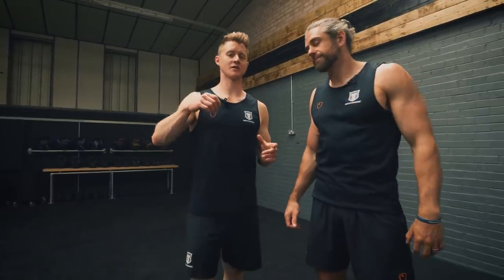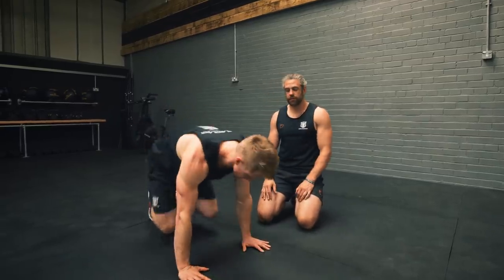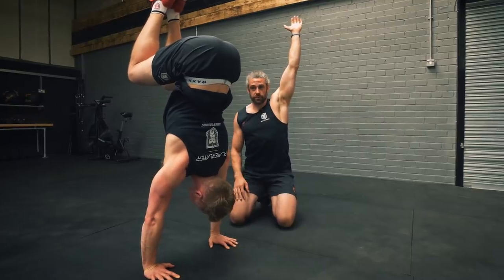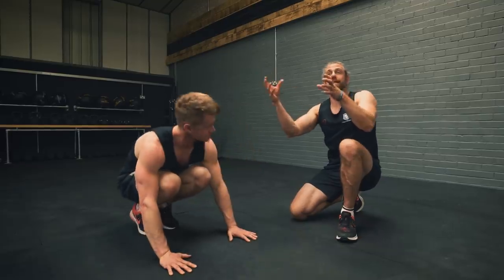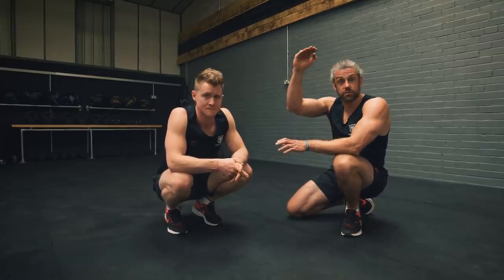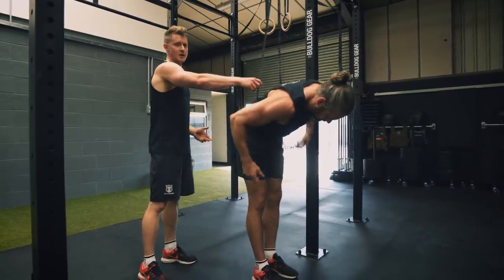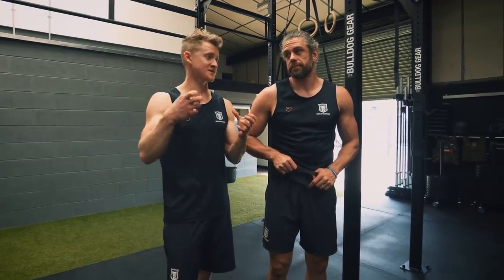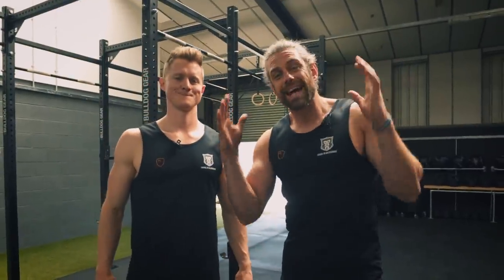CAN'T Frogstand To Handstand TRY THIS! | School of Calisthenics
We get a lot of questions from those of you finding the transition from frog stand to handstand difficult so we've got some help and a nice tool for you to try today!

Full Frog to Handstand course to follow weekly programmes and tutorials as part of the Virtual Classroom membership...